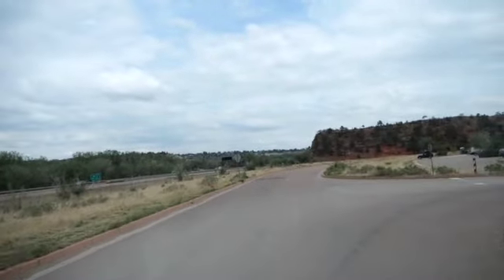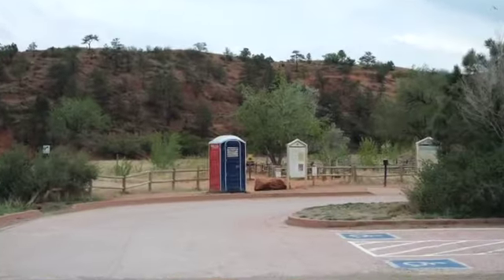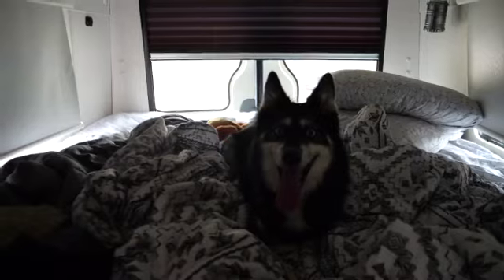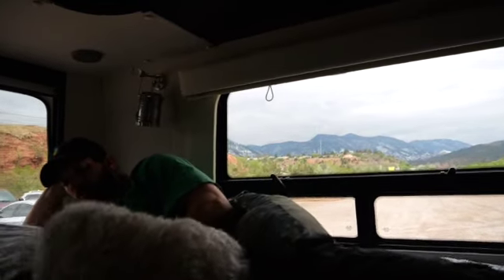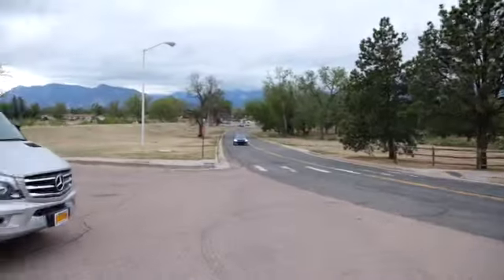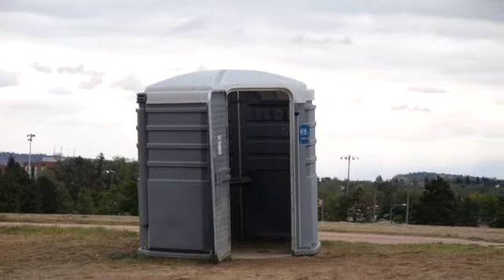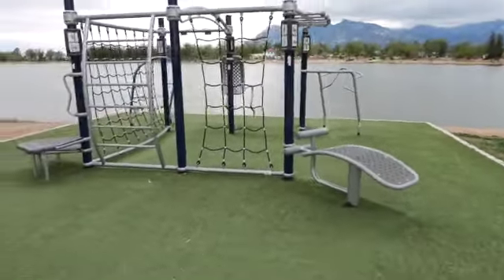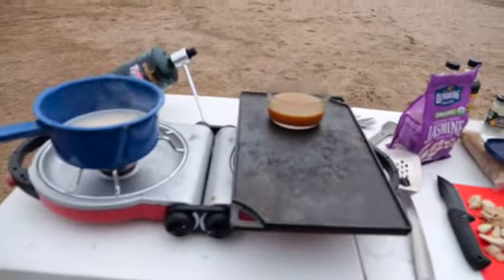Dog Park at Red Rock Open Space & Dinner at Memorial Park / Prospect Lake in Colorado Springs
We start by heading to the lesser known dog park at Red Rock Open Space, which is one of our favorites! This off leash park has amazing views of the Rocky Mountains, Garden of the Gods, and other cool rock formations. There are also a ton of amazing trails at Red Rock Open Space that you could check out before or after the dog park with amazing views. We highly suggest the path down into Red Rock Canyon!

We take a few minutes to cuddle in the van before heading over to Memorial Park to make dinner! This park includes Prospect Lake, which is another great loop you could do with your dog. It is paved, has many benches, tables, parks, workout areas and of course, the beautiful mountain view!

We apologize for the low quality. We got a new laptop and did not realize the default settings is to export in the lowest quality. We have got this setting changed for all our future uploads. Thanks!